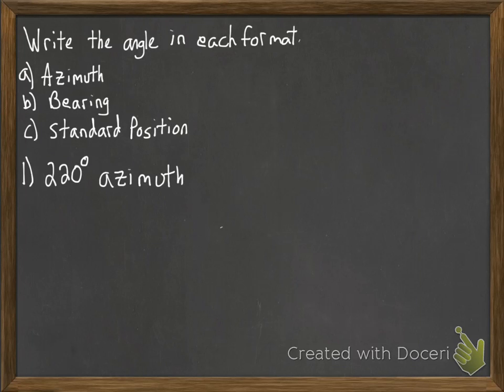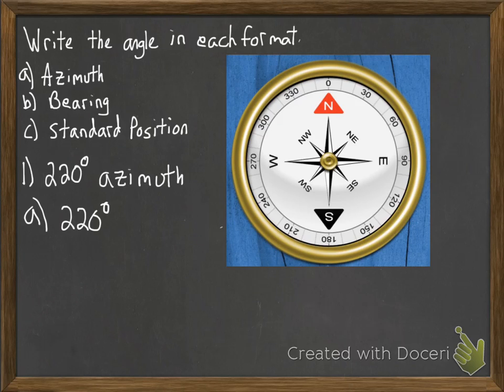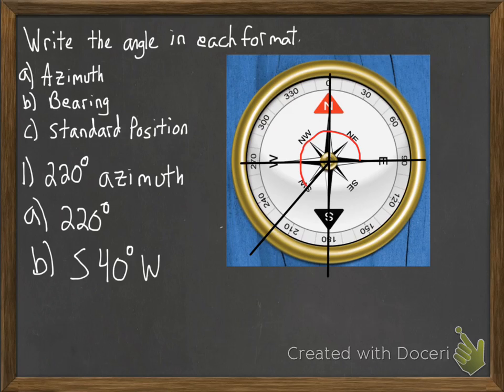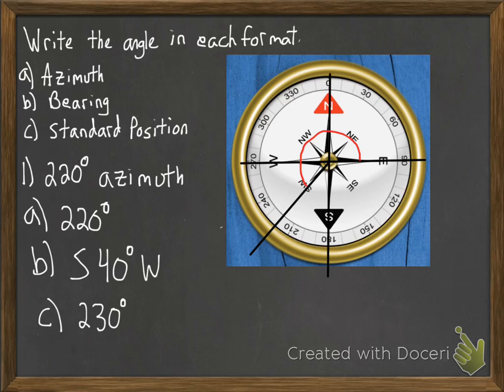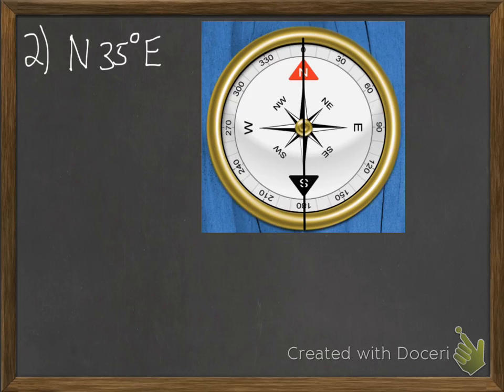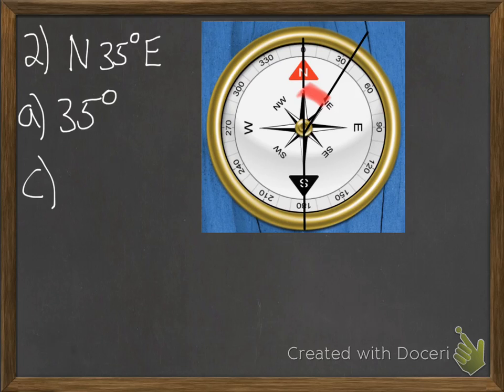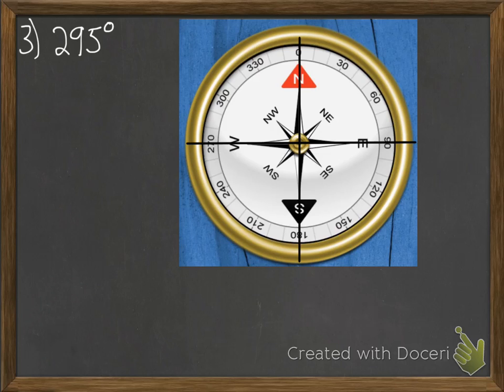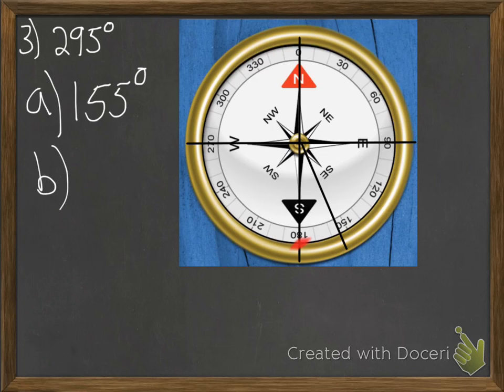Understanding Angles in Navigation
We examine the different ways to represent an angle in navigation and how to convert between each.